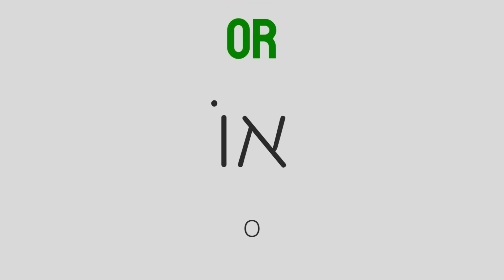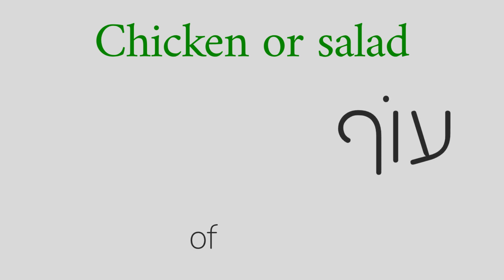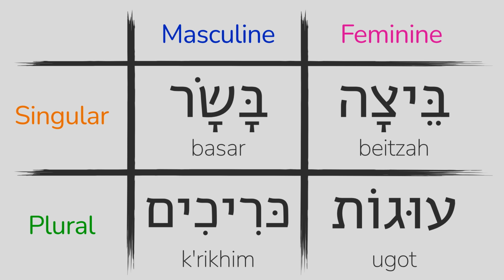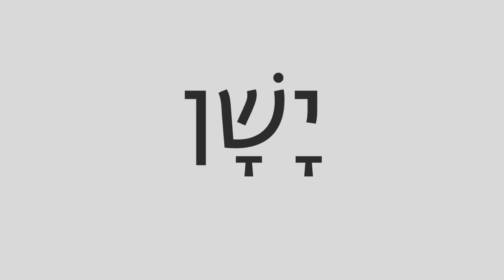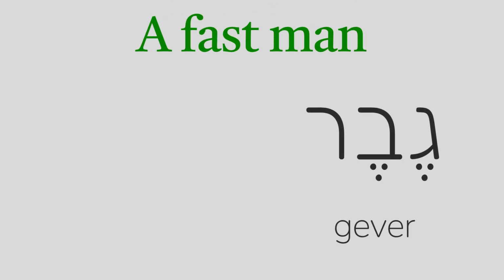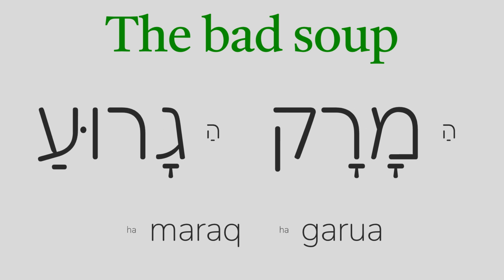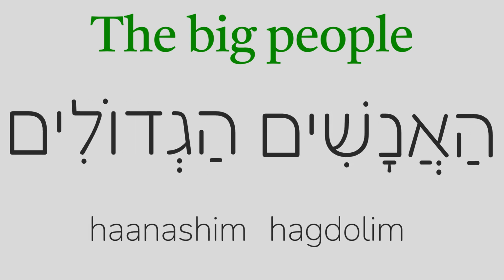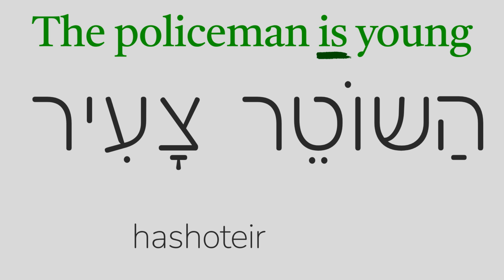Hebrew Practice and Review: Hebrew Basics Review #1: Lessons 1 - 4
Today we are going to do a review and practice of everything we learned in lessons one through four of Hebrew Basics, including the words for a, the, and & or, the gender and number of Hebrew words, and adjectives.